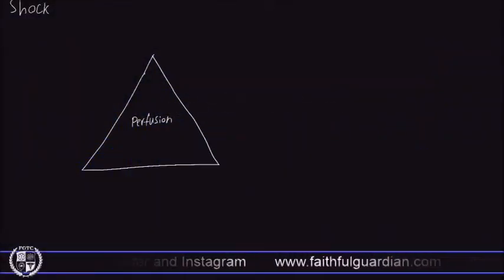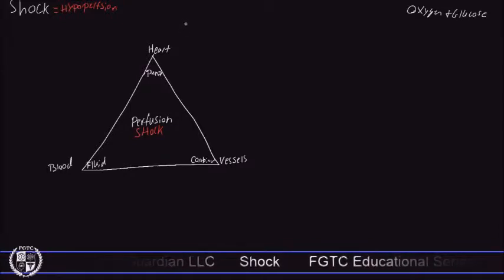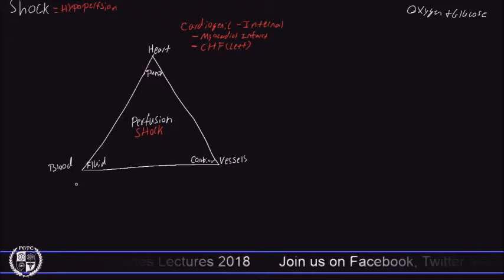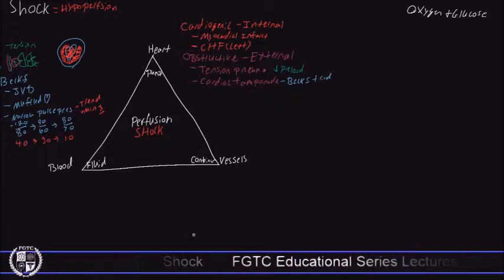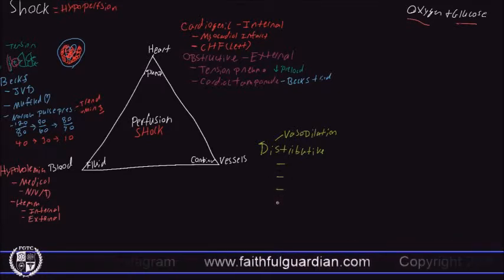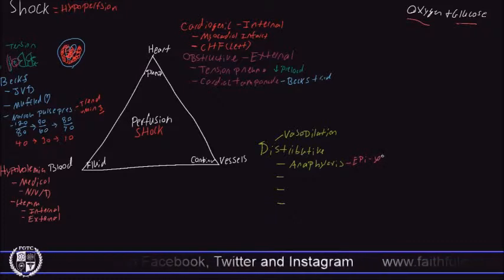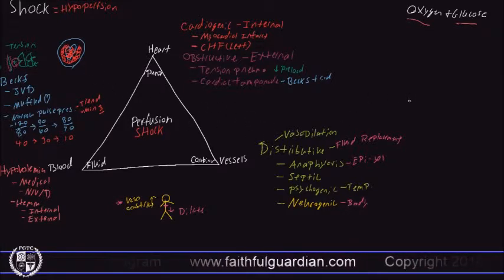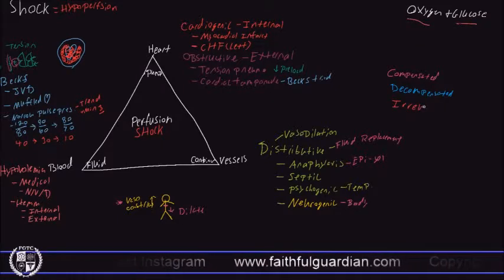FES Podcast Shock